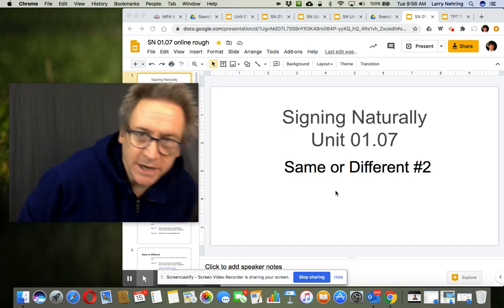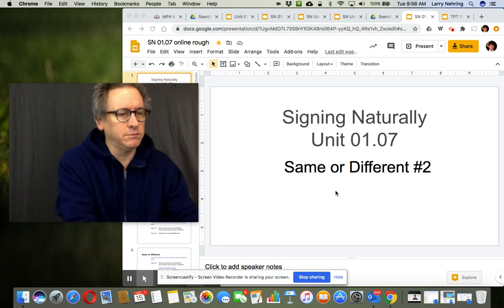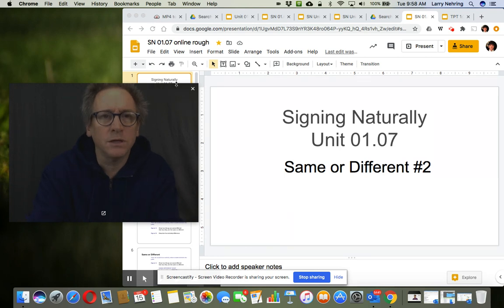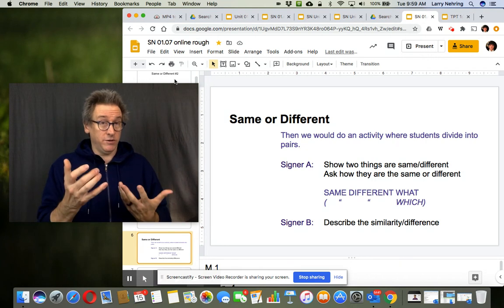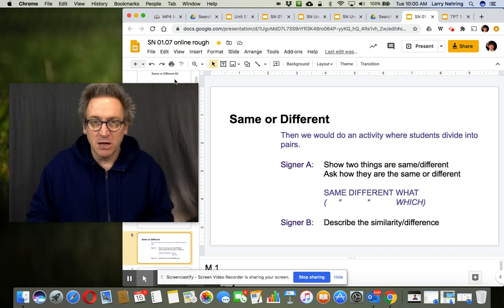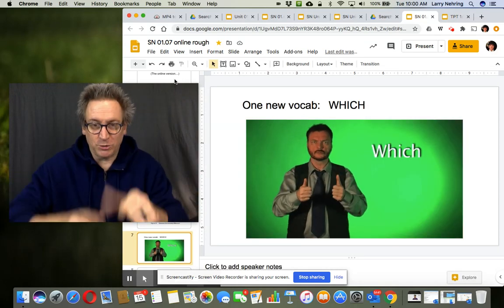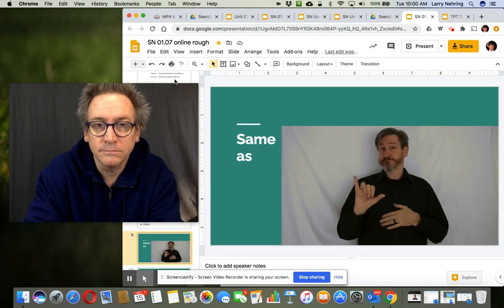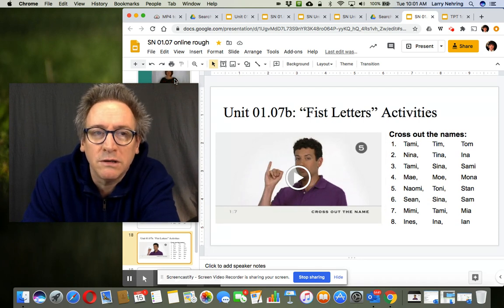SN Unit 01.07 video lecture